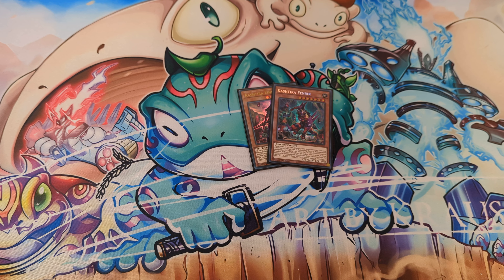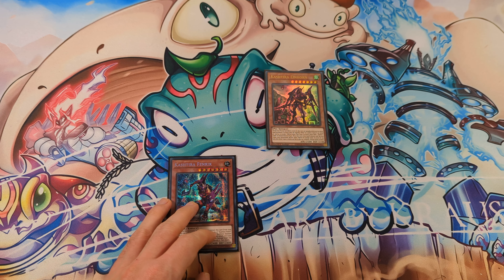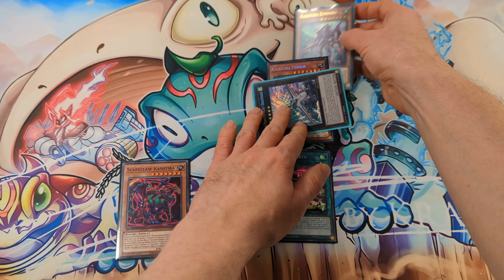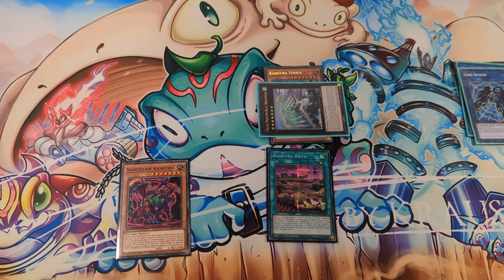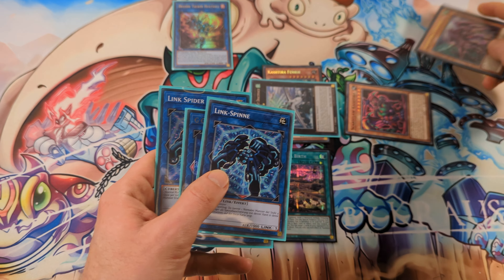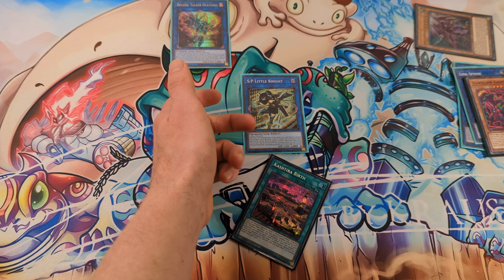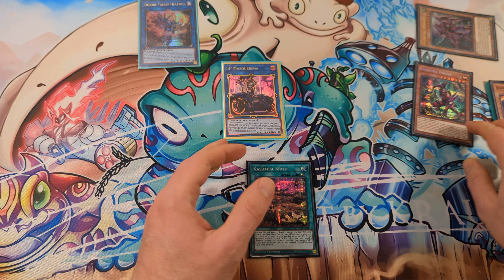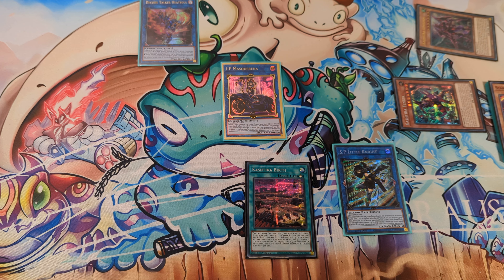Kashtira Heatsoul Combo Tutorial - February 2024 TCG Yugioh